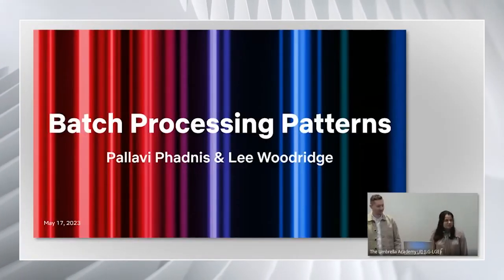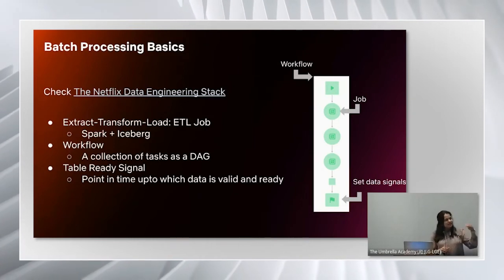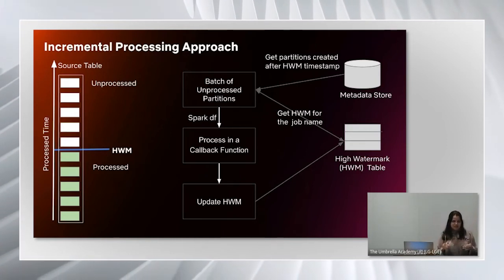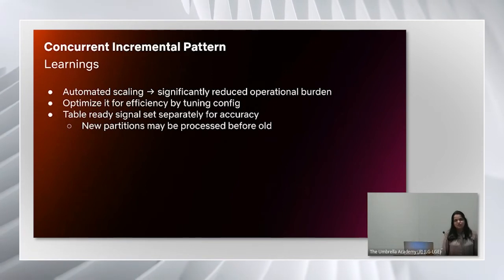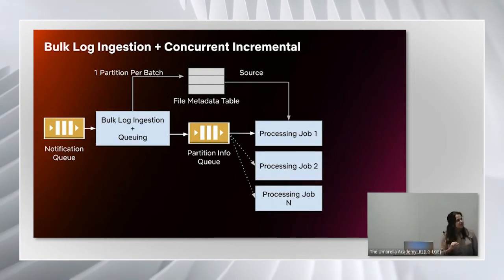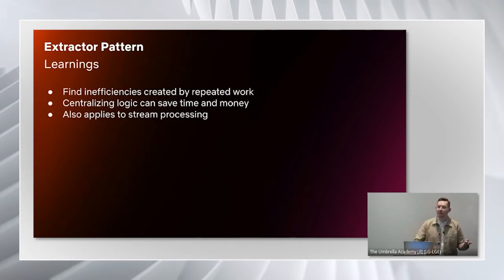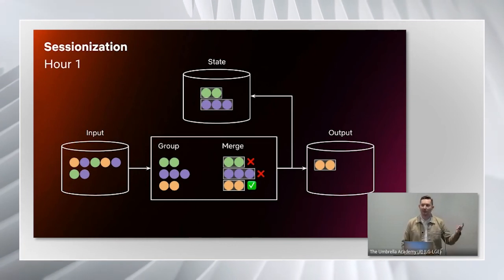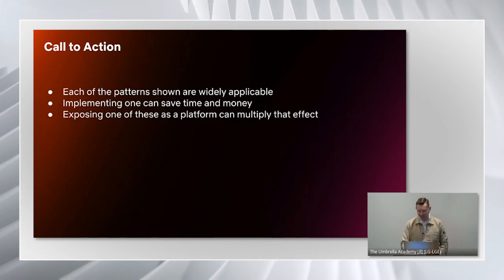Netflix Data Engineering Tech Talks - Data Processing Patterns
Lee Woodridge and Pallavi Phadnis, Data Engineers at Netflix, talk about how you can apply different processing strategies for your batch pipelines by implementing generic abstractions to help scale, be more efficient, handle late-arriving data, and be more fault tolerant.